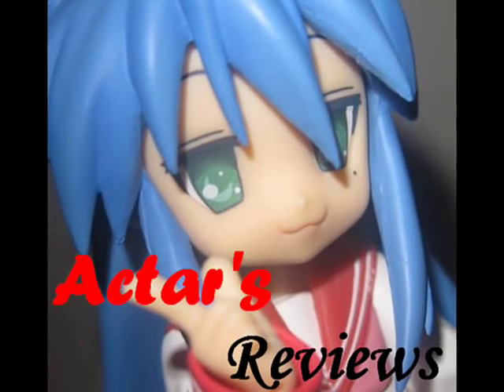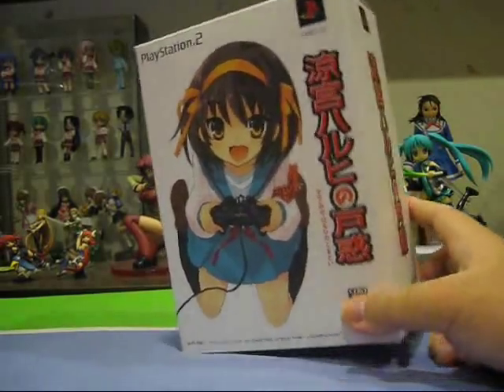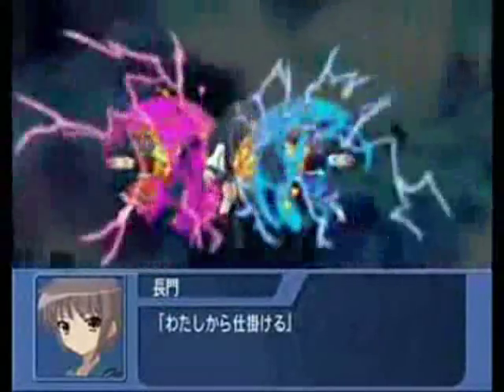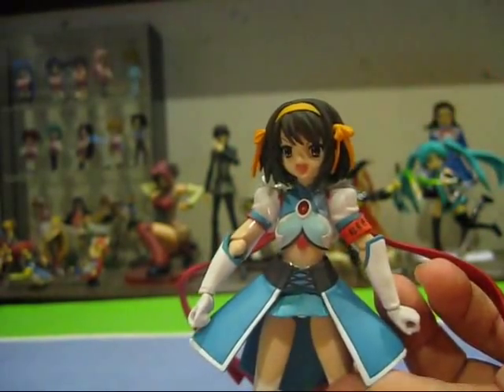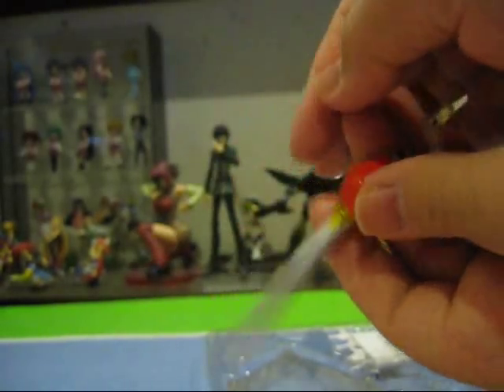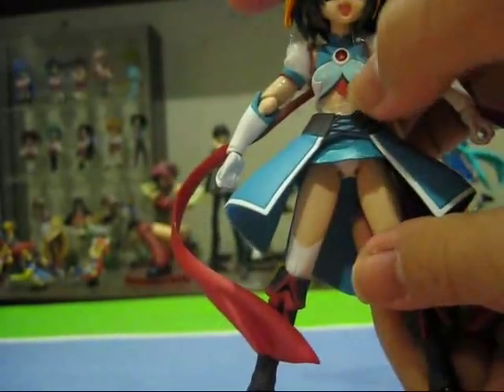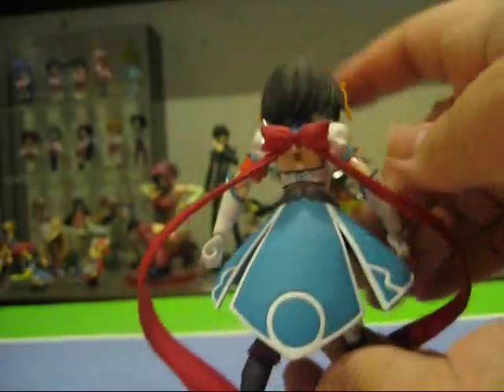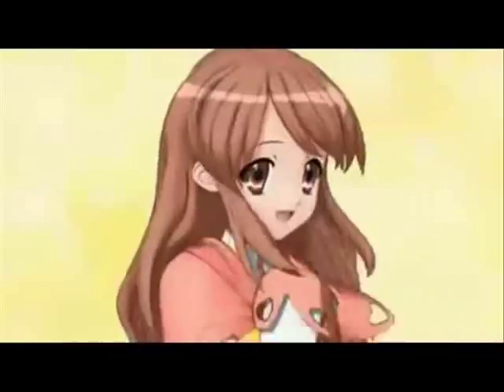AFR - Chouyusha Haruhi (Brave Version) Figma Figure Review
You request it, I review it. (^.^) Here's the review of the limited edition Chouyusha Haruhi Figma, Haruhi Hero Version or Haruhi Brave Version Figma figure that was included with the PS2 Visual Novel Game Suzumiya Haruhi no Tomadoi.

This figure is indeed a piece of history as it is the first figma ever produced, even before the mass produced Yuki Nagato Figma.

The Limited Edition box set of the game was released on 31 Jan 2008 and is considered to be one of the rarest Figmas, next to the other exclusives like Konata Cosplay Version.